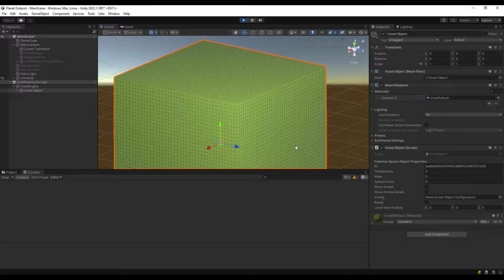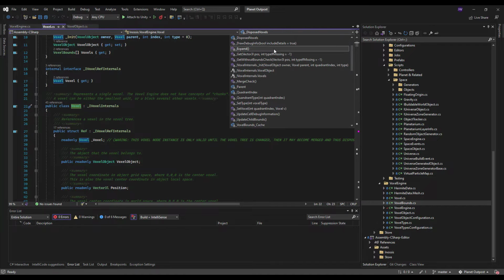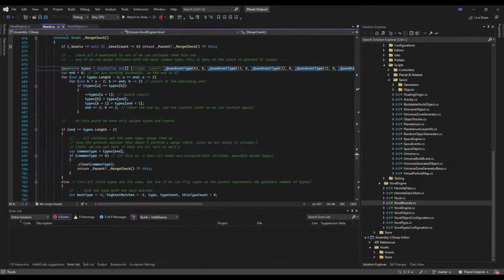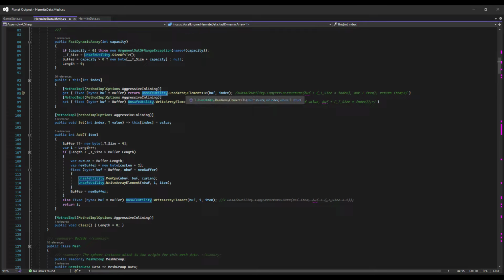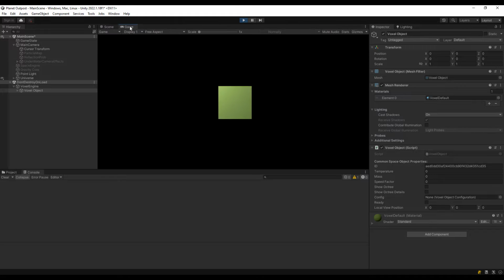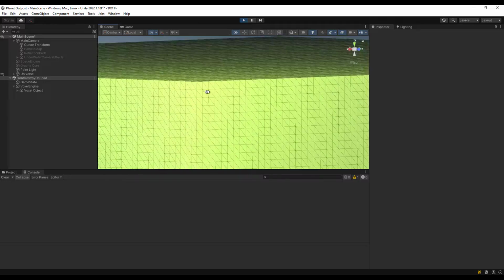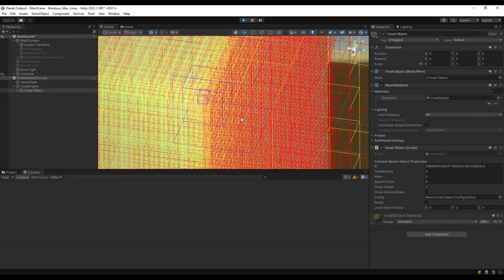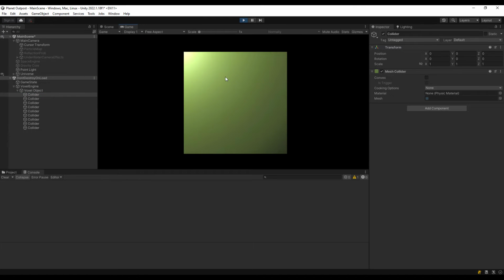Planet Outpost - Update #009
Here I demonstrate some basic features of the voxel engine for the game. So far it can draw voxels (the video shows 1m voxels at the beginning), and create colliders.  Needs to work a bit more on performance next.